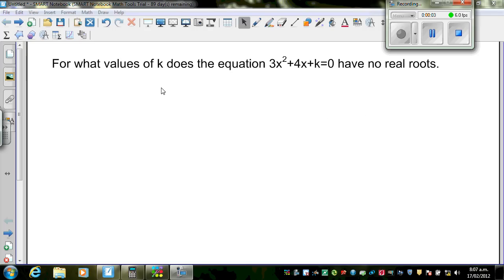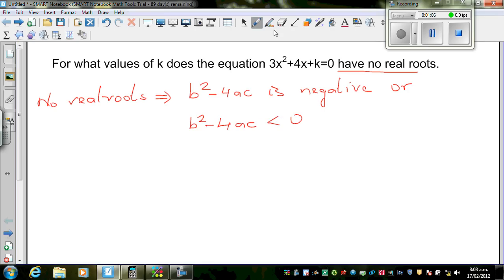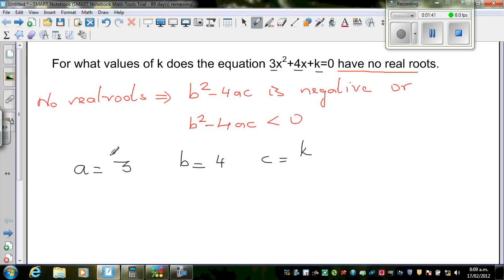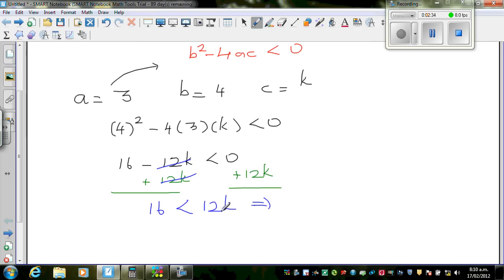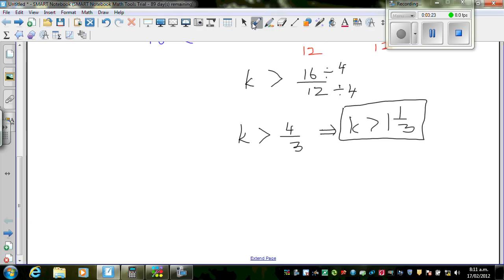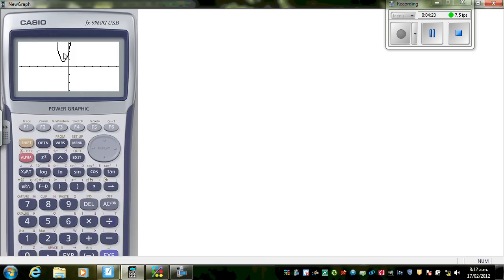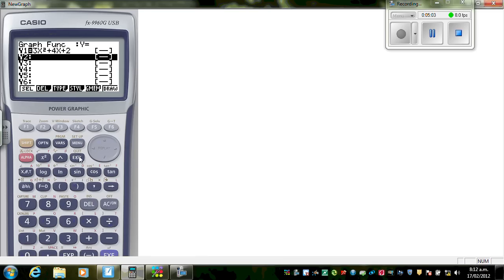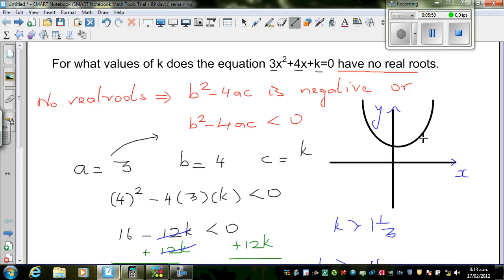Finding the value of k if the equation 3x^2+4x+k=0 has no real roots